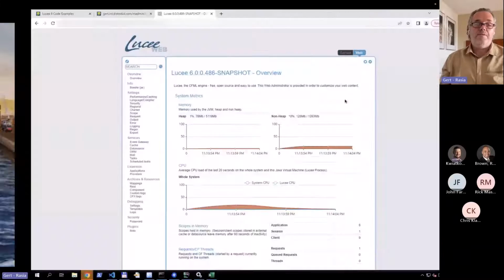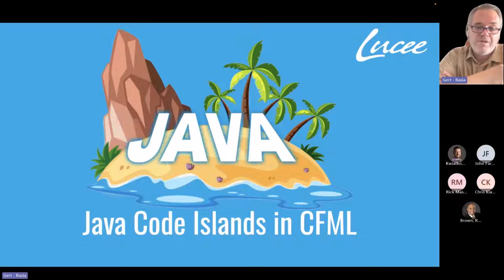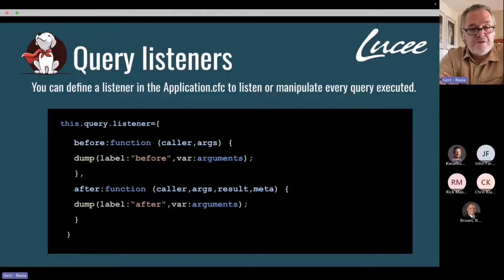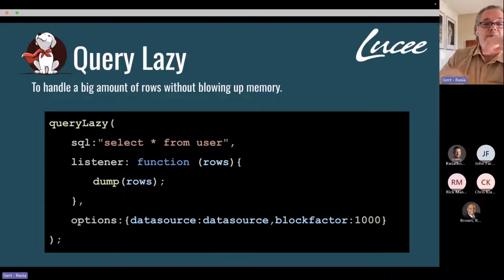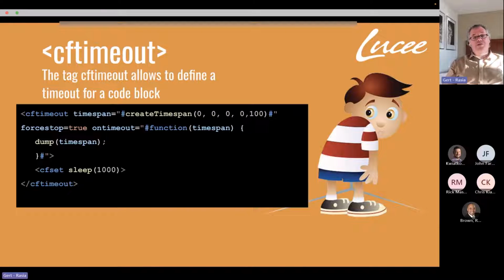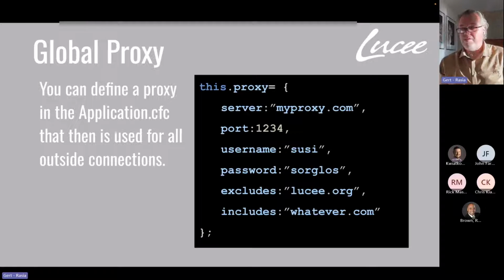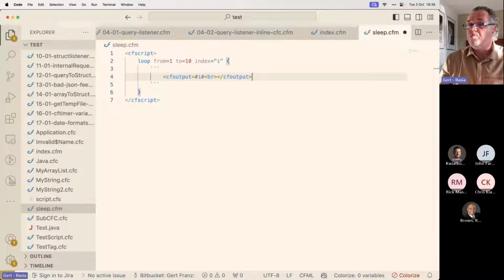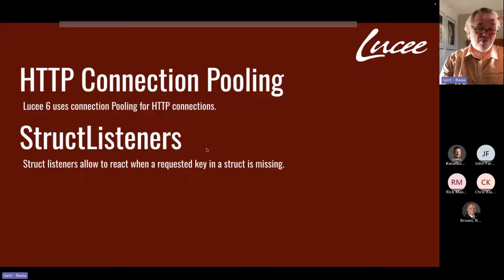Introducing Lucee 6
Gert Franz from Lucee.org gives us an introduction to Lucee 6 with lots of code examples.  Lucee is an open-source version of CFML.